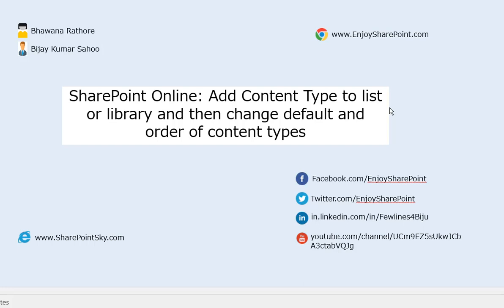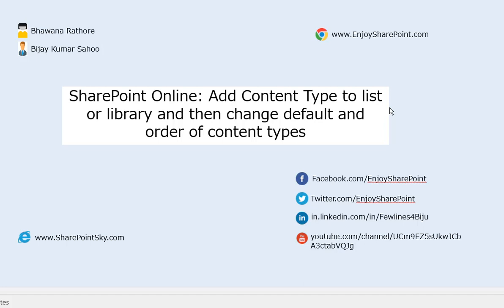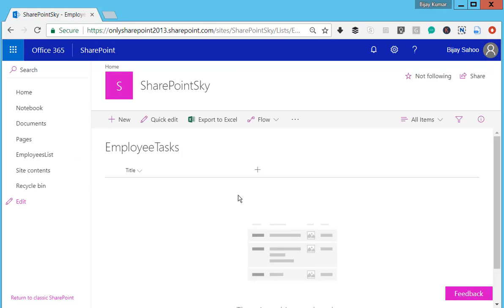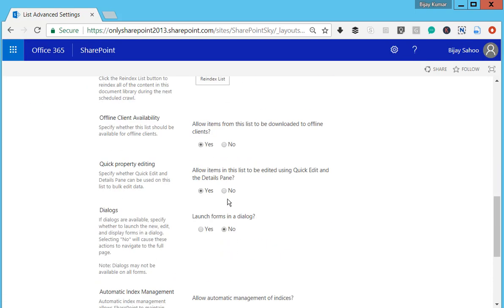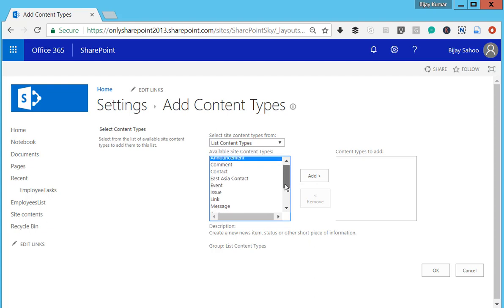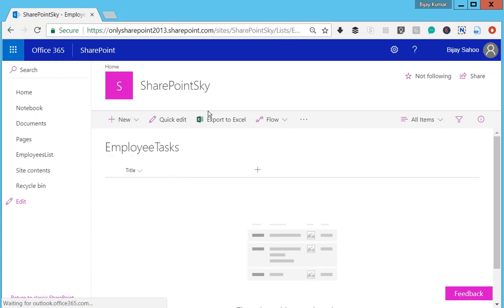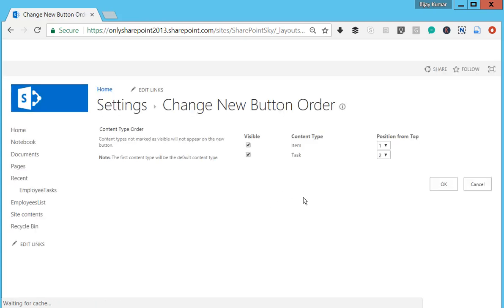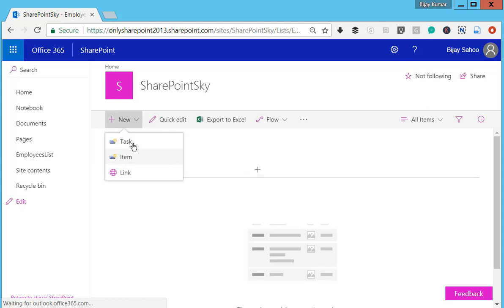How to Add and change new button order and default content type in SharePoint Online list or library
how to change default content type in sharepoint list
how to change default content type in sharepoint online